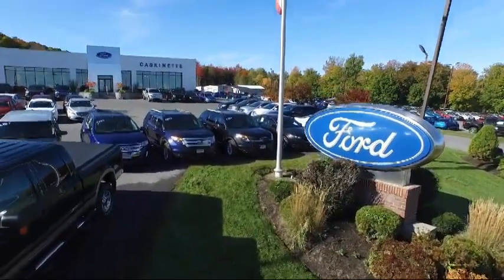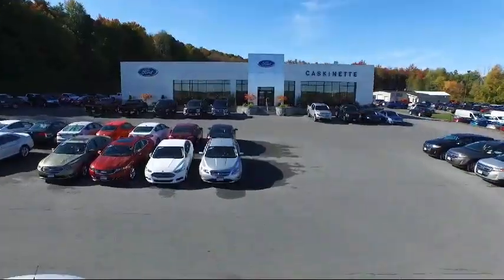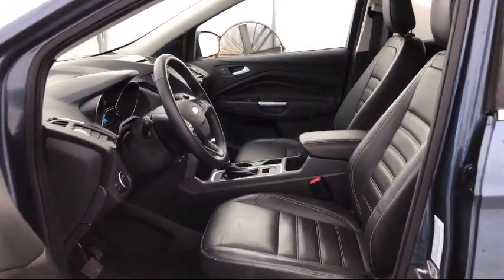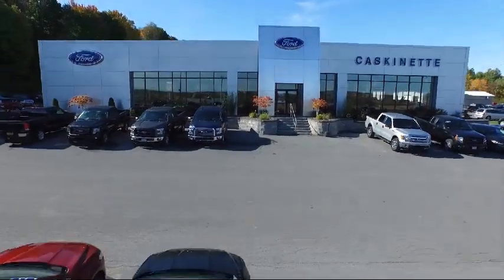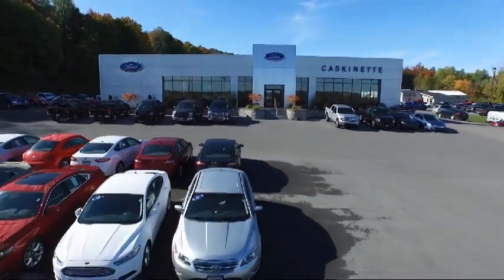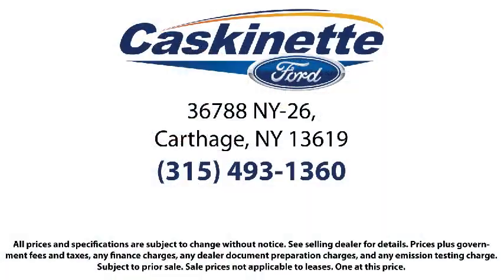2018 Ford Escape SEL Sport Utility Carthage Watertown Gouverneur Syracuse Utica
2018 Ford Escape SEL Sport Utility Stock Number: 870T20A Vin:1FMCU9HD0JUB86142.

Give us a call at or visit our for more information about this or any of our other vehicles.

Caskinette Ford
36788 NY - 26